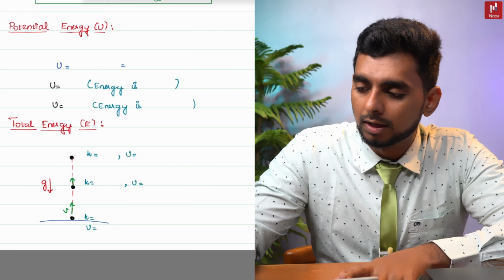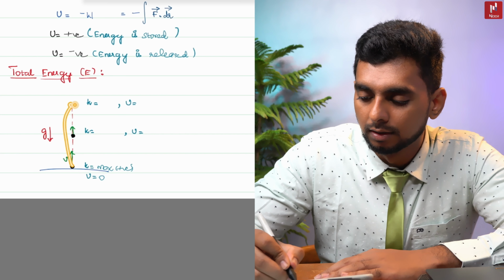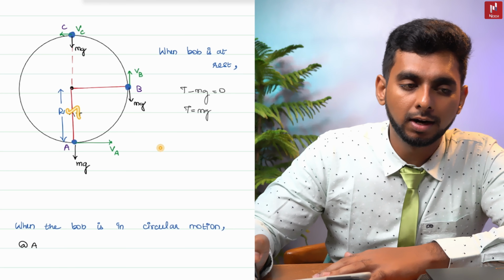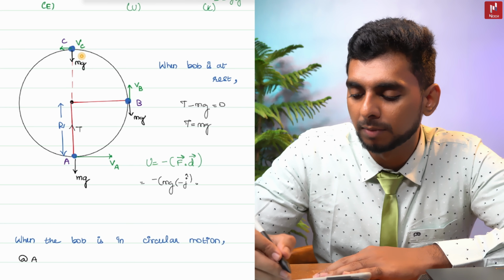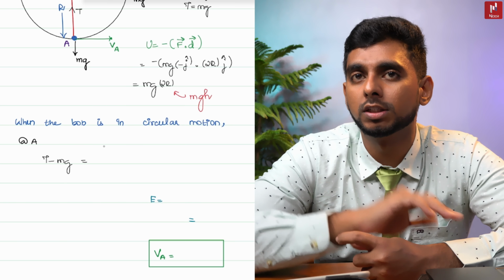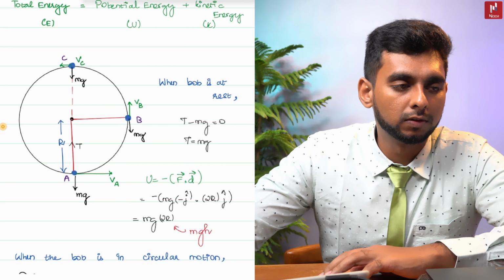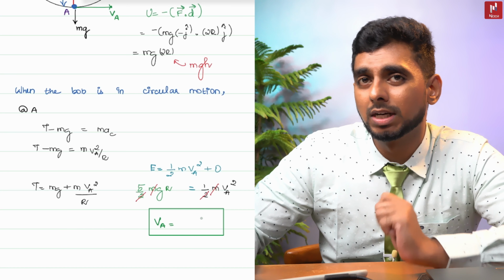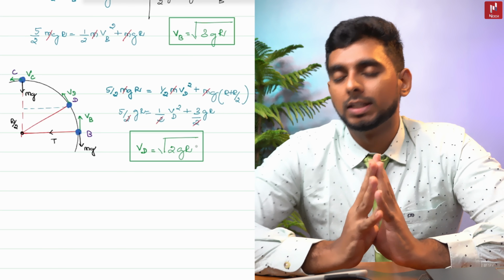Work, Energy and Power : Part 2 | NEET | English | Physics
TimeStamp:
0:00 Intro
1:26 Potential Energy
5:32 Total Energy
11:54 Vertical Circular Motion of Bob